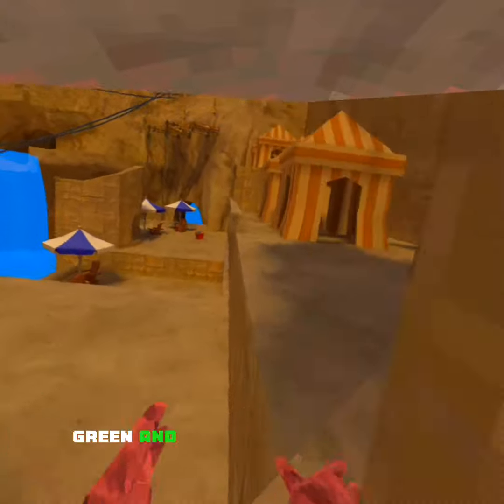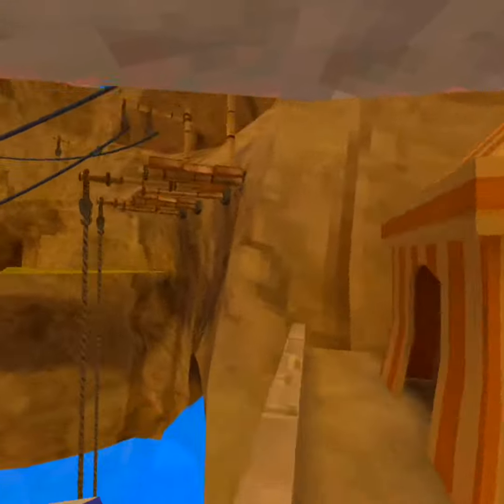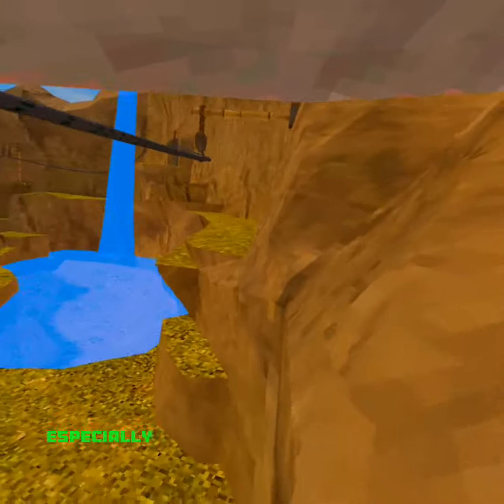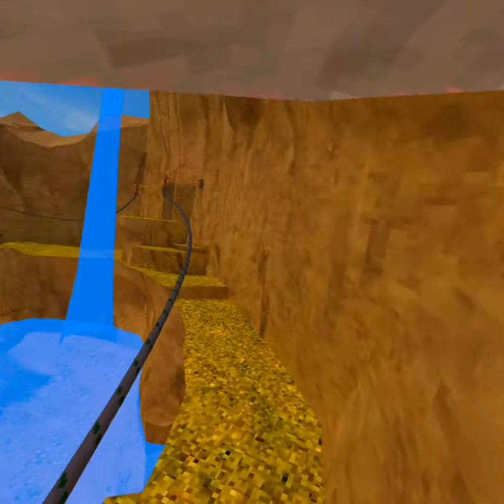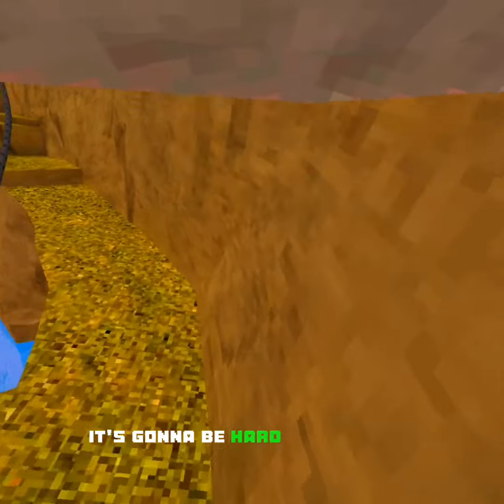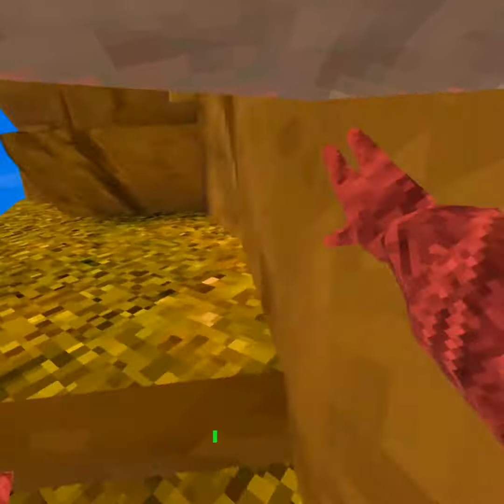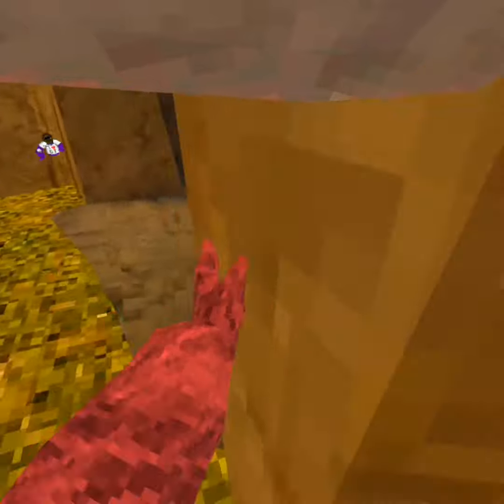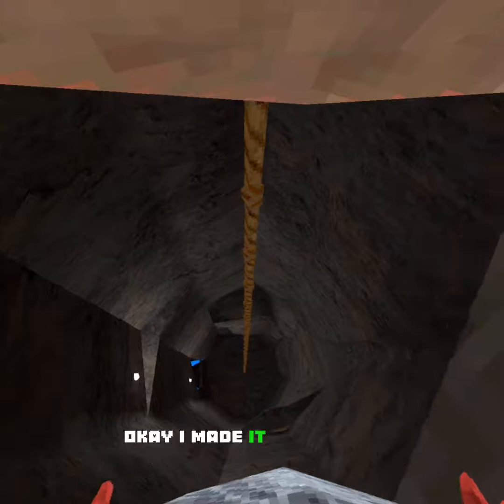gorilla tag but every day I Remove a color that I can touch day 2